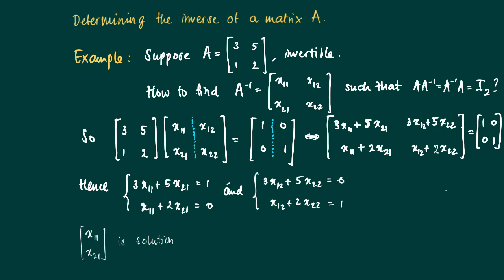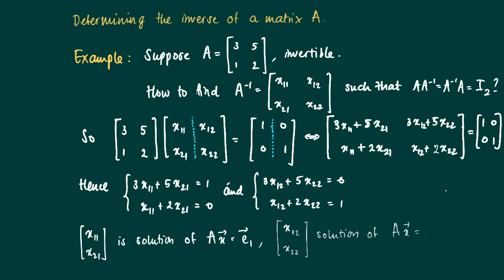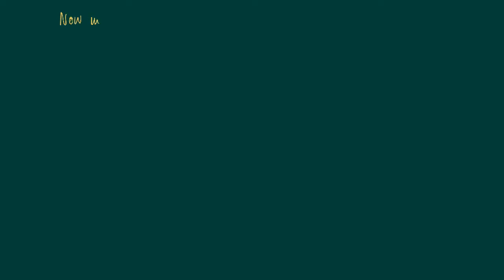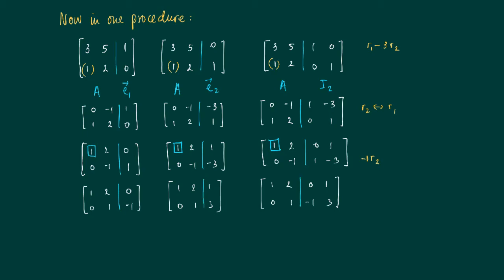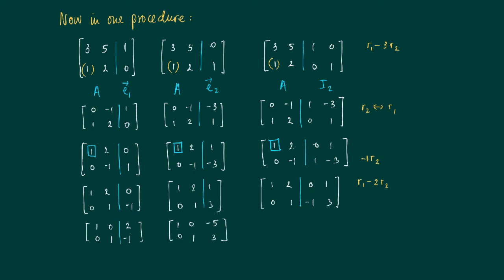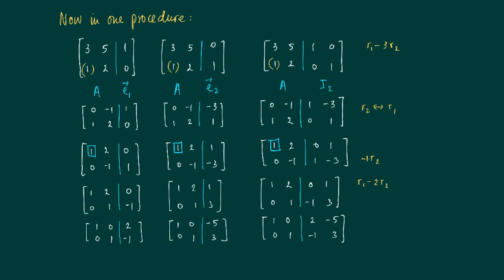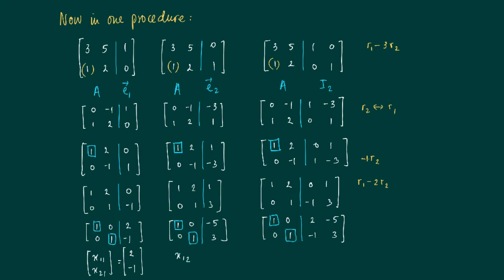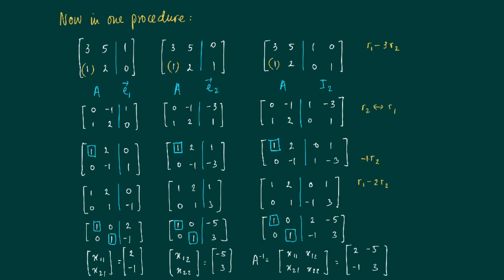Math 2.6.10: Determining an inverse matrix